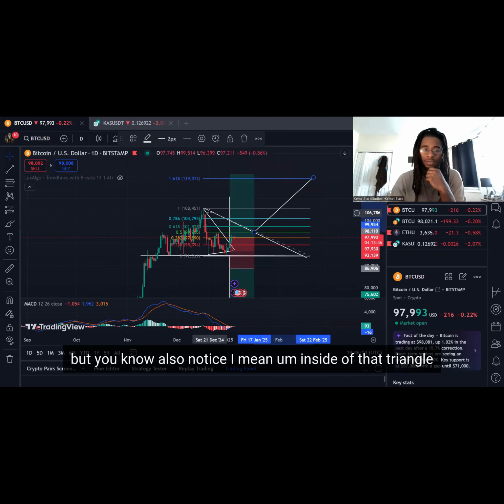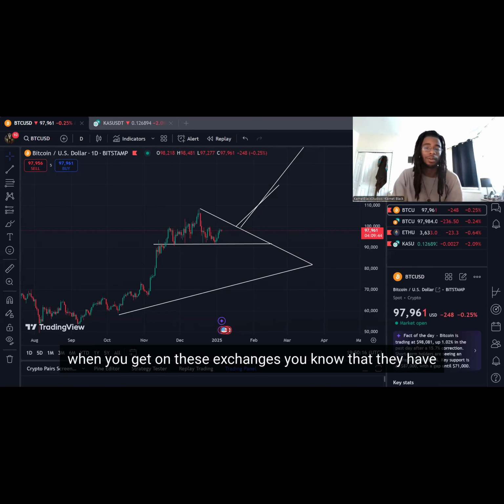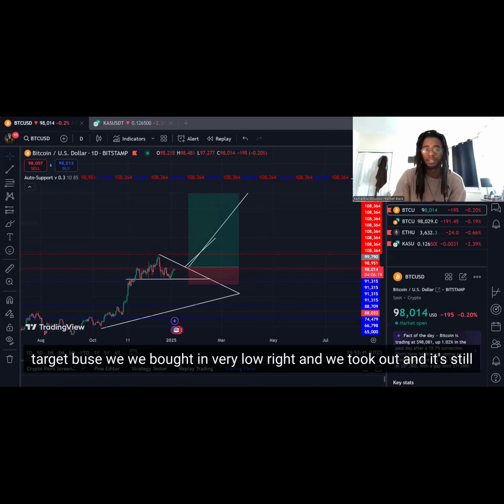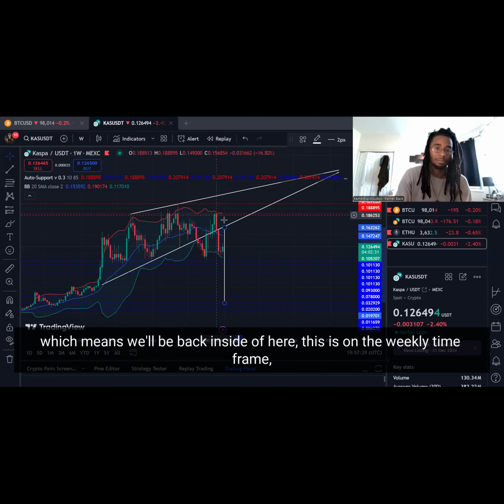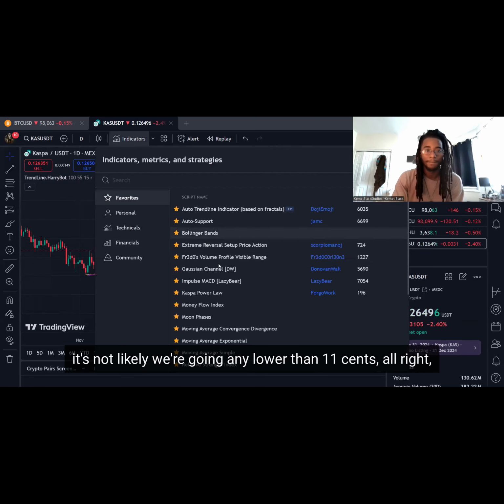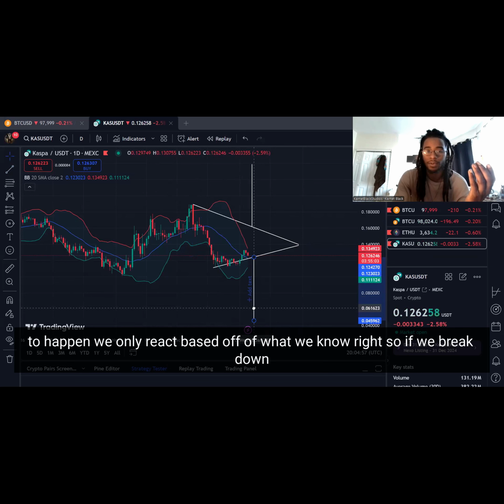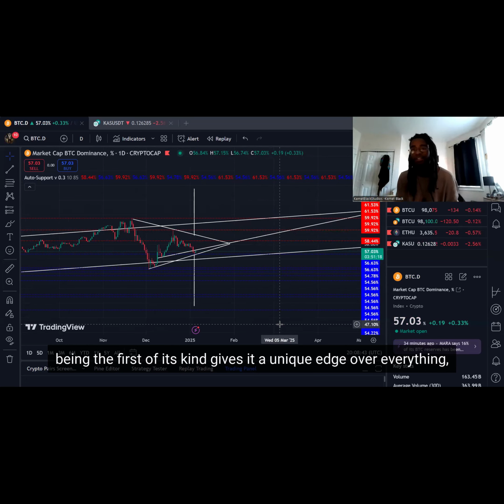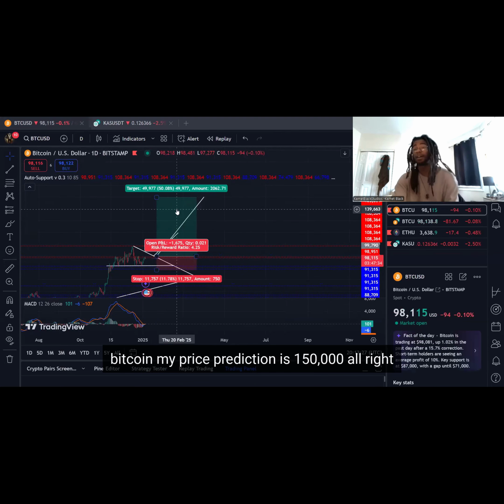TECHNICAL ANALYSIS JOURNAL#1: Kaspa & Bitcoin - What's Next?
Join me in my crypto trading journal as I share my technical analysis on Kaspa (KAS) and Bitcoin (BTC)! In this video, I'll dive into the charts, identify key patterns and trends, and provide my market insights. Whether you're a seasoned trader or just starting out, this crypto journal entry is packed with valuable information to help you navigate the markets.